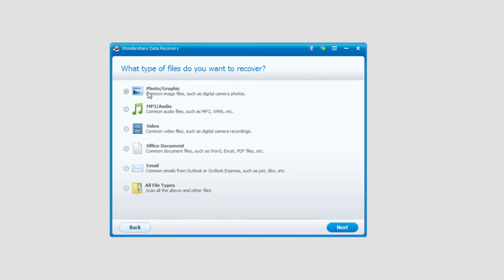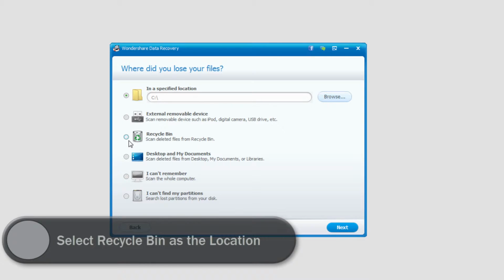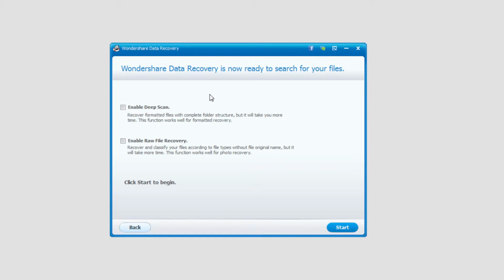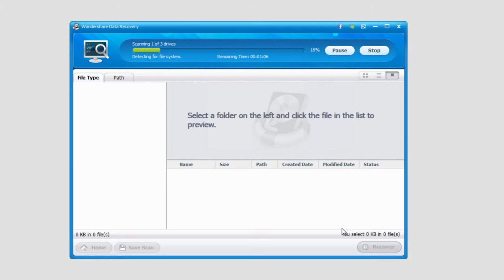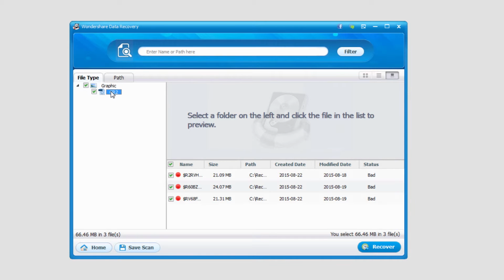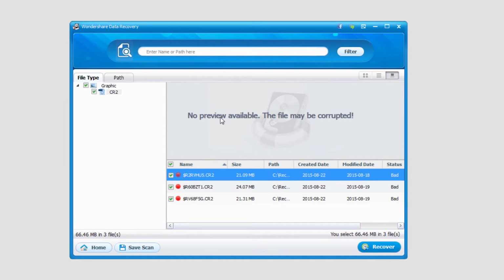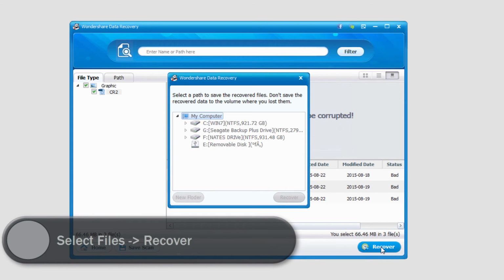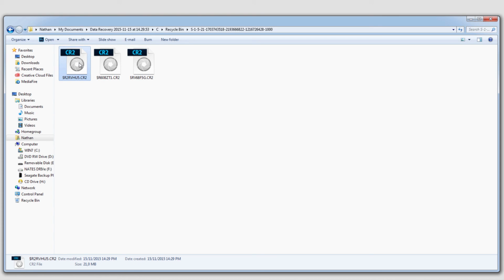02 Easy and fast Recover data with the Wizard Mode